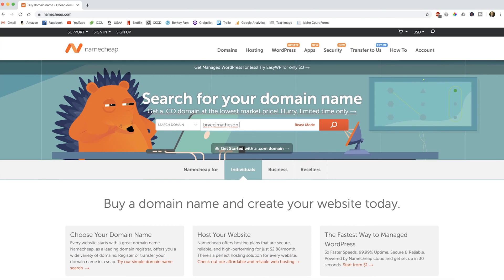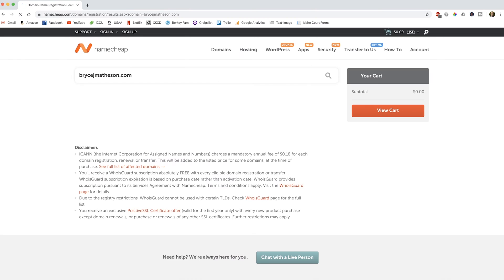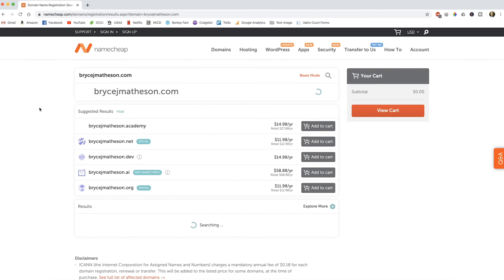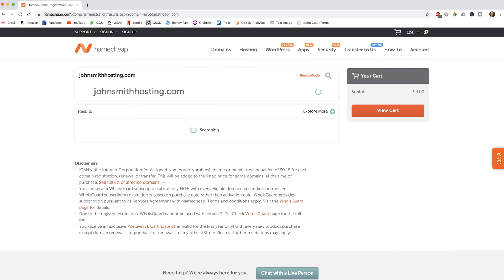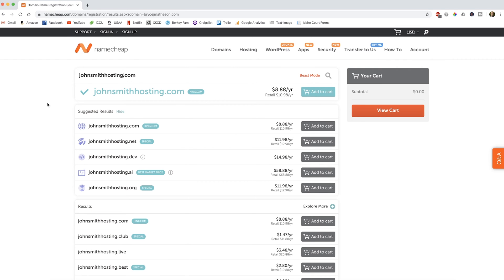How to Buy a Domain Name | How to Start a Web Hosting Company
Can't think of a name?

Understanding how domain names work and are used is critical to your business. In this video, we talk about what domains are, and how we can connect them to our server to start your web hosting company. I use NameCheap for all my domains, but you can purchase your domain names from anywhere.